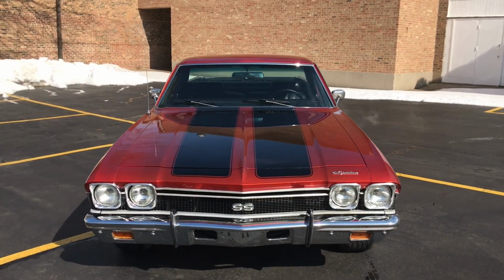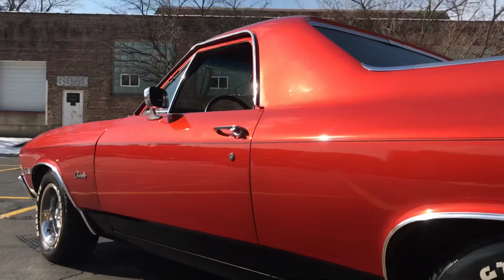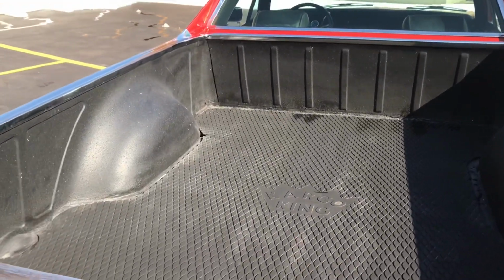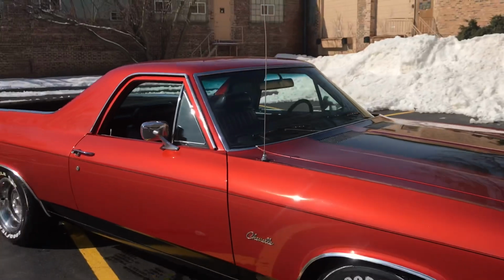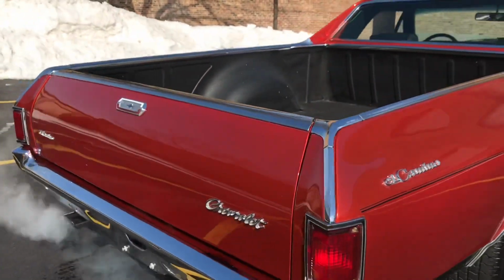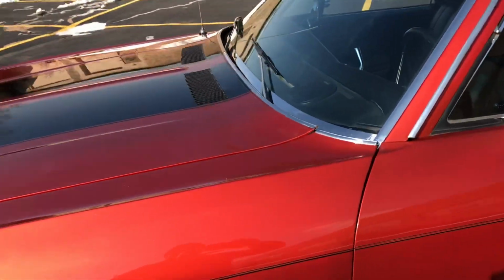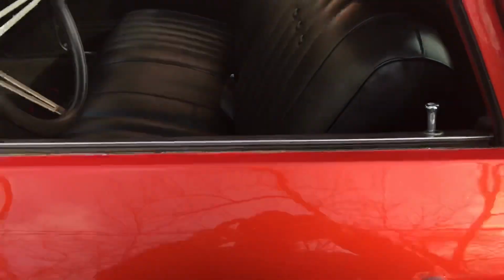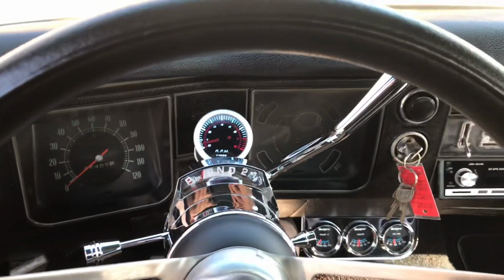[SOLD] 1968 Chevrolet El Camino 327 For Sale